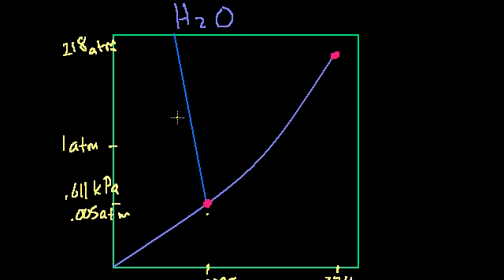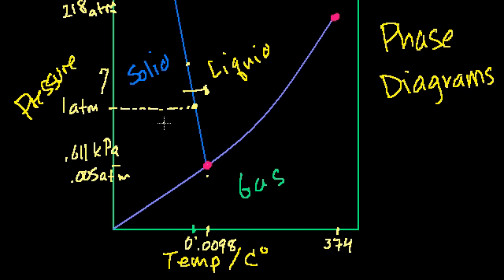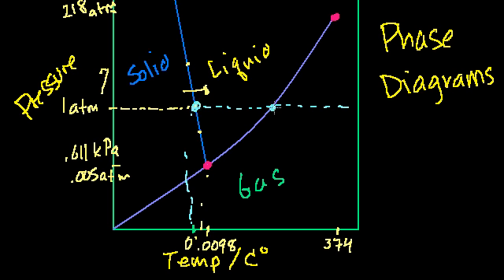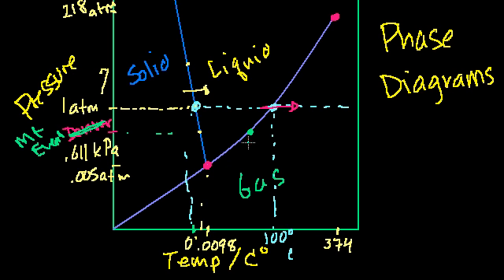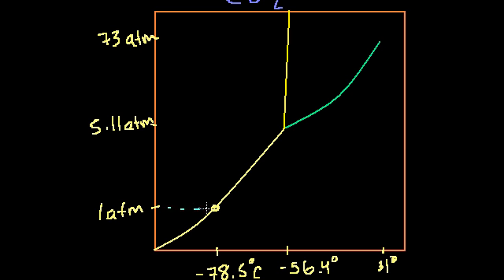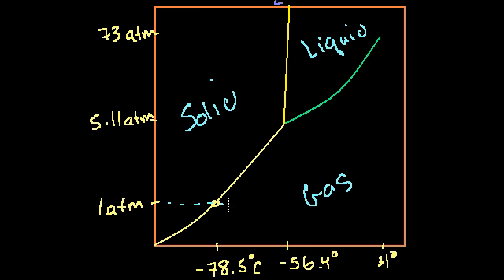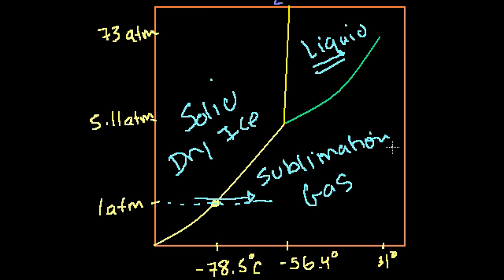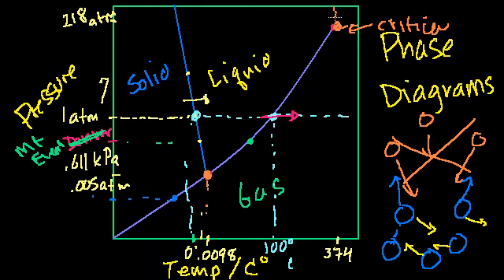Phase diagrams States of matter and intermolecular forces Chemistry